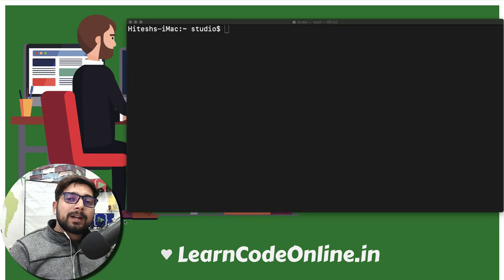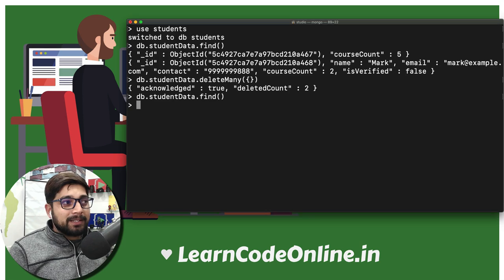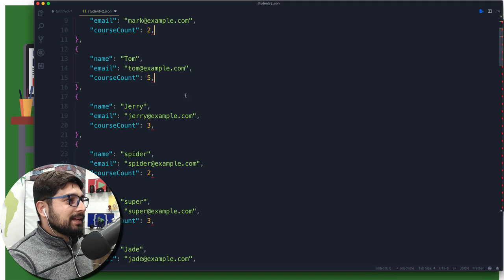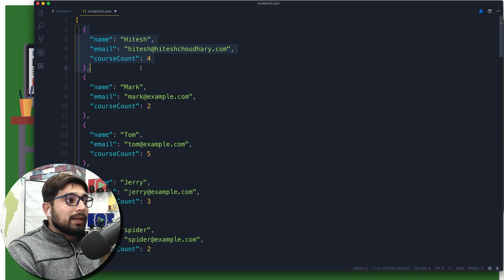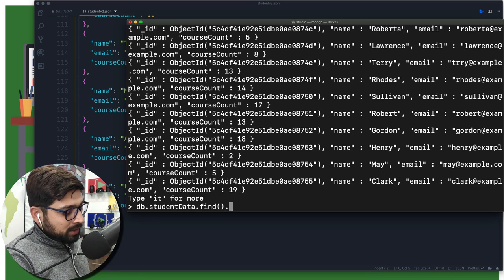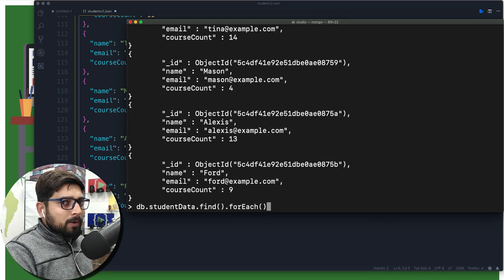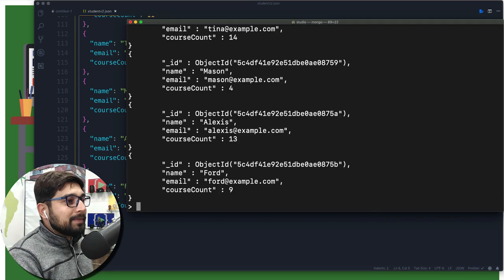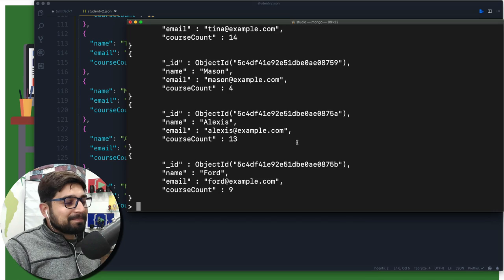Getting more data in mongodb